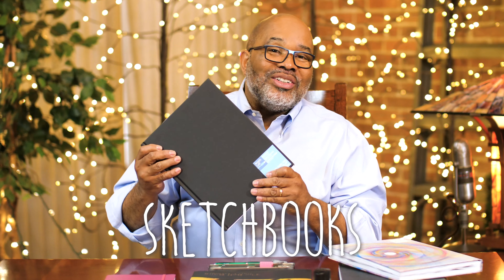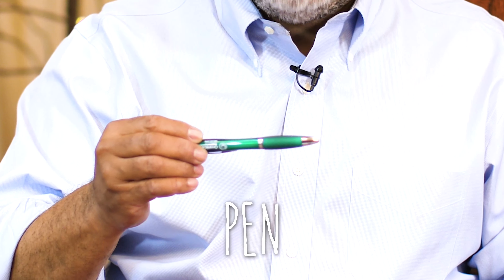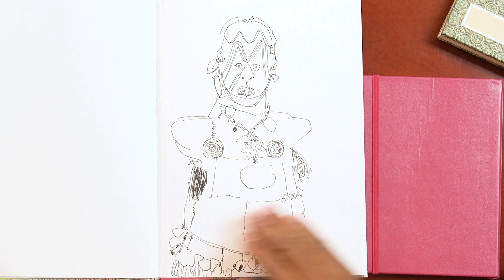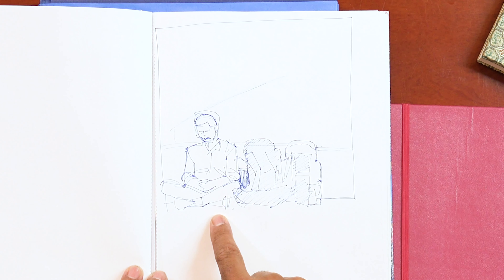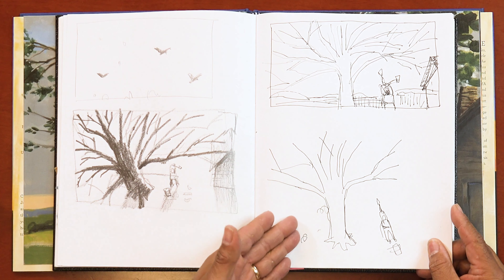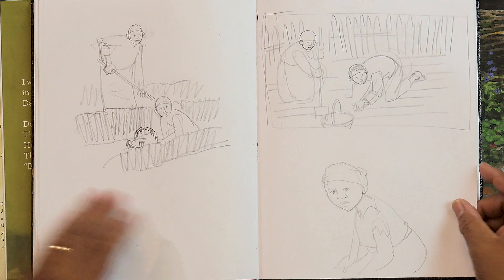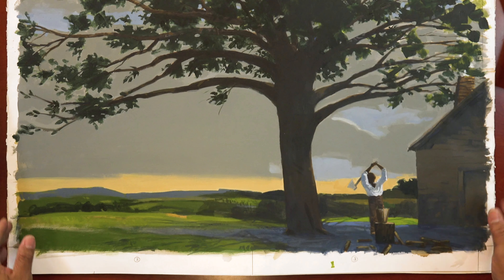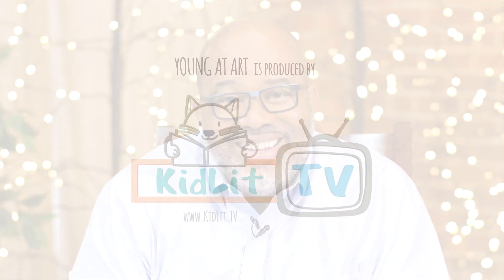YOUNG AT ART with James Ransome: SKETCHBOOKS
In the fourth episode of our new series, Young At Art, award-winning illustrator, James Ransome is back, this time at KidLit TV studios in New York City. Join James to learn how to use a sketchbook to keep track of your art and progress!

THE BELL RANG
by James Ransome
A young slave girl witnesses the heartbreak and hopefulness of her family and their plantation community when her brother escapes for freedom in this brilliantly conceived picture book by Coretta Scott King Award winner James E. Ransome. Every single morning, the overseer of the plantation rings the bell. Daddy gathers wood. Mama cooks. Ben and the other slaves go out to work. Each day is the same. Full of grueling work and sweltering heat. Every day, except one, when the bell rings and Ben is nowhere to be found. Because Ben ran. Yet, despite their fear and sadness, his family remains hopeful that maybe, just maybe, he made it North. That he is free.
An ode to hope and a powerful tribute to the courage of those who ran for freedom, The Bell Rang is a stunning reminder that our past can never be forgotten.

ABOUT JAMES
James is both a painter and award-winning illustrator, with work exhibited in both private and public art collections. He has illustrated over 50 books, and his awards include the Boston Globe-Horn Book Award Picture Book Honor and the ALA Notable Book Award forSky Boys; the Coretta Scott King Honor for Uncle Jed’s Barbershop; the Coretta Scott King and IBBY awards for Creation; the NAACP Image Award for Let My People Go and Our Children Can Soar; and the Simon Wiesenthal Museum of Tolerance Award, Rip Van Winkle Award, SEBA Best Book of the Year Award and Dutchess County Executive Art Award for Individual Artist.